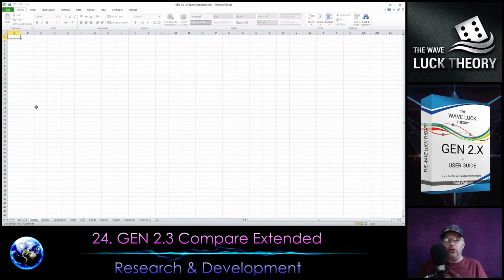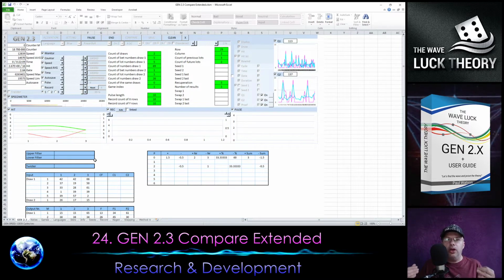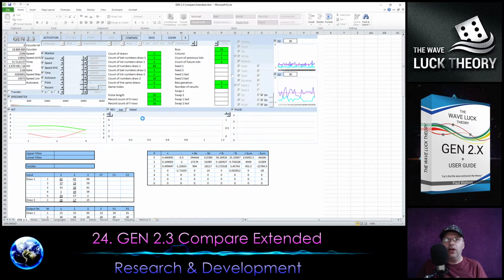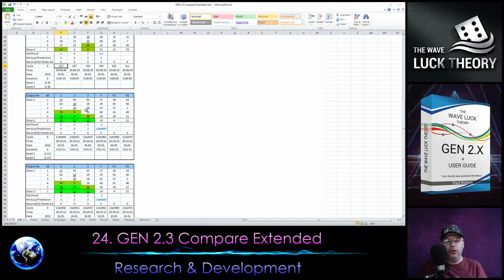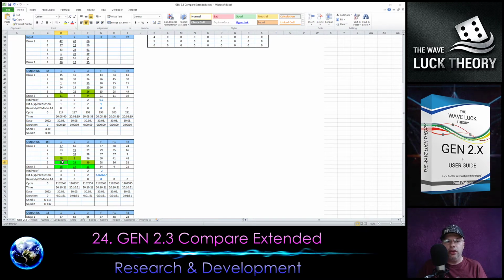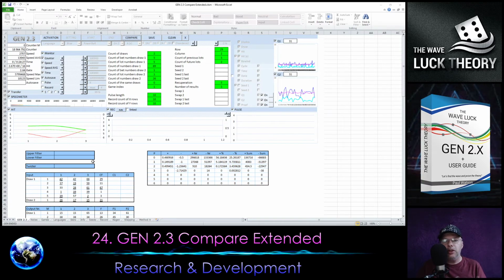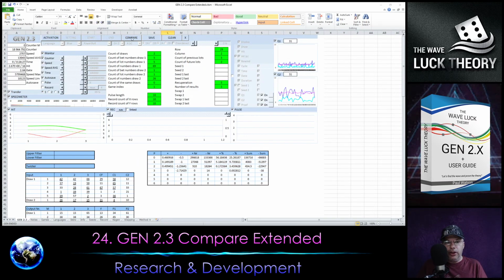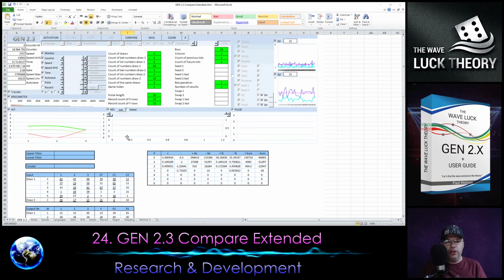24. GEN 2.3 Compare Extended | Research & Development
Compare now works in its full beauty
making result evaluations much comfortable.